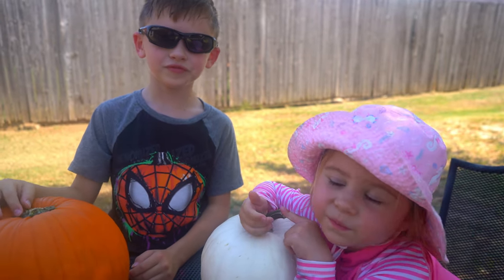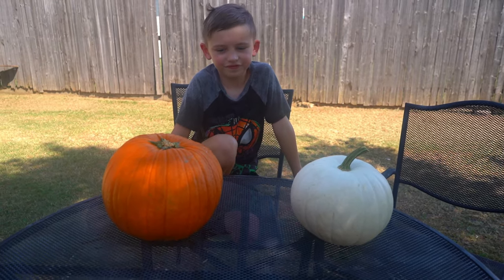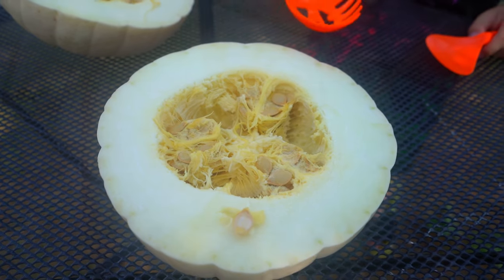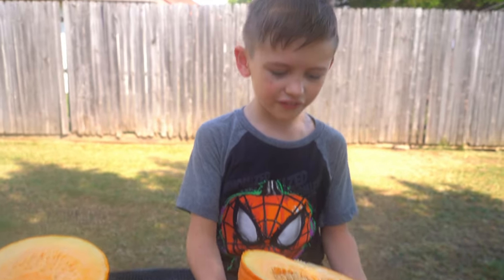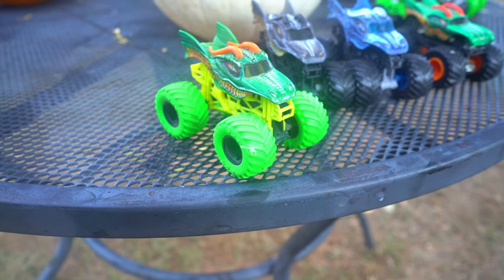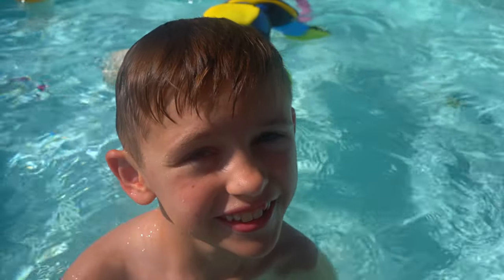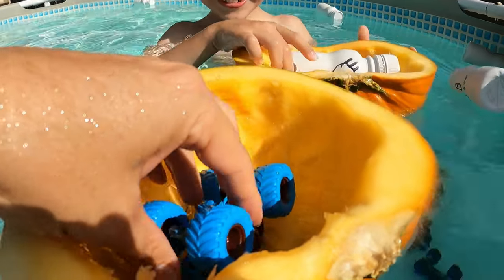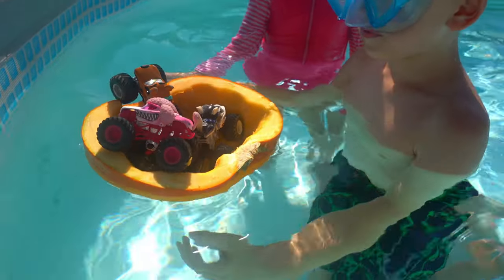Sink Or Float Halloween & Monster Trucks! Evan Carves Pumpkin Boats For His Monster Jam Trucks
Halloween Sink or Float Monster Truck Boats!  It’s almost time for Halloween so Evan decided to make some Monster Truck Boats out of pumpkins.  Watch as he carves them out, fills them up with your favorite Monster Jam trucks and sees which ones will sink or float.  They also discuss and discover the different parts of pumpkins, the shape of planet Earth, the equator and the prime meridian in this fun family video.  They finished off the day racing the trucks down their Super Four Lane Raceway